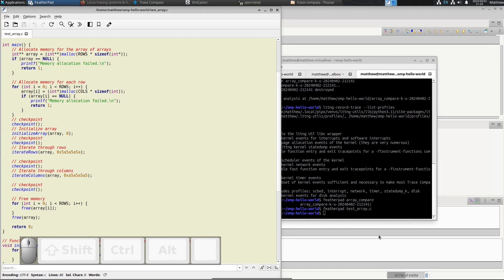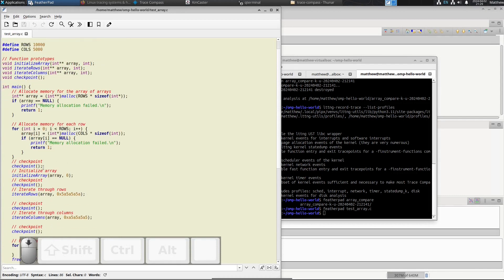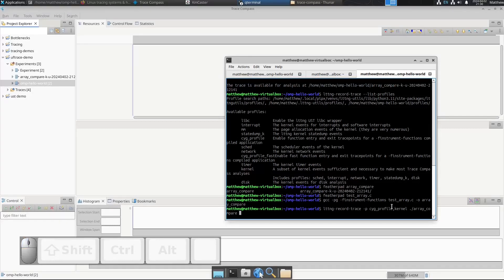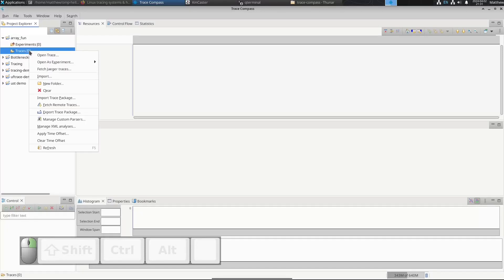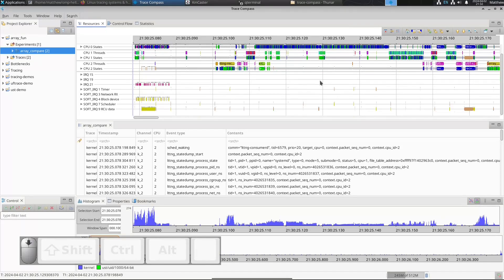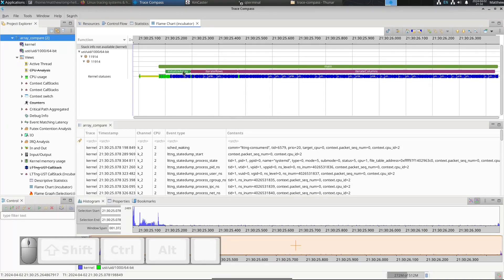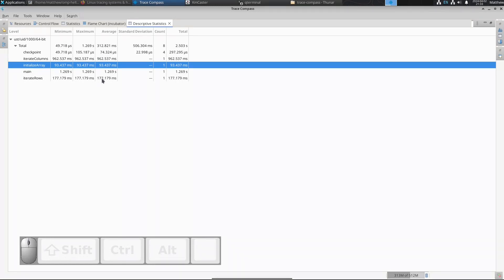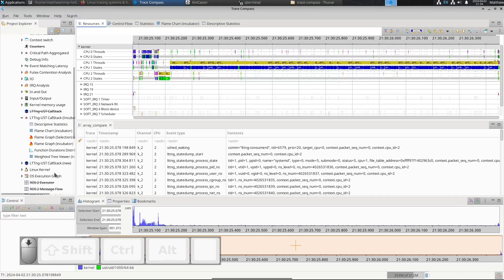Eclipse Trace Compass: How to record an LTTng Kernel and Userspace trace and read the results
This is a demo of how to trace your application easily and view the results. It is an effective hello world in low level tracing.

We use LTTng, lttng-utils, and Eclipse Trace Compass in order to monitor the performance of a given program.

The program tests memory access patterns and compares x-then-y vs y-then-x vs memset for performance.